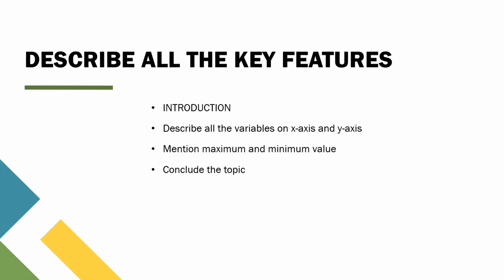PTE Describe Image Mastery: Simple Strategy for 79+ Score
Master the PTE Describe Image Task Like a Pro! 🎯
In this video, I’ll teach you a powerful and simple strategy to ace the PTE Describe Image section and boost your speaking score to 79+. This step-by-step guide will help you describe any image with confidence and avoid common mistakes.

💡 What You’ll Learn:

The easiest structure to describe any image
How to organize your response for maximum points
Tips to sound fluent and natural
✅ Why This Method Works:
It’s fast, stress-free, and tailored to meet the PTE AI scoring requirements.

📢 About Me:
I’ve helped hundreds of students achieve their target scores in PTE and IELTS through personalized coaching and proven strategies. This method is based on my experience and deep understanding of how the PTE AI system works.